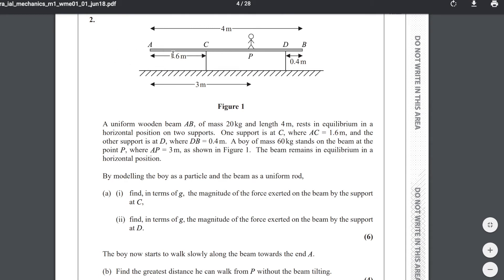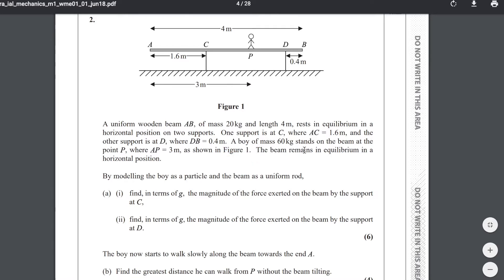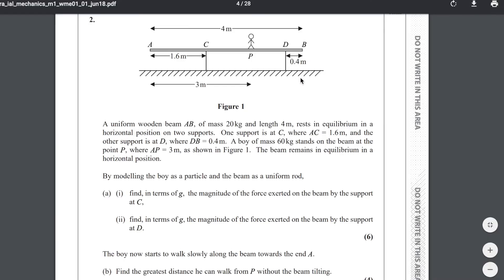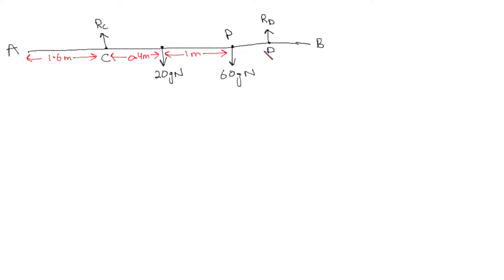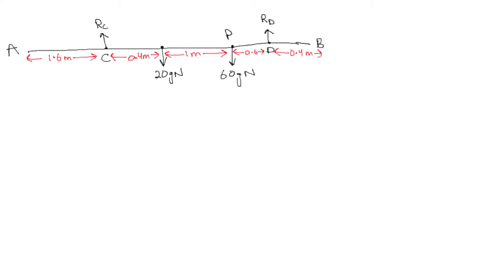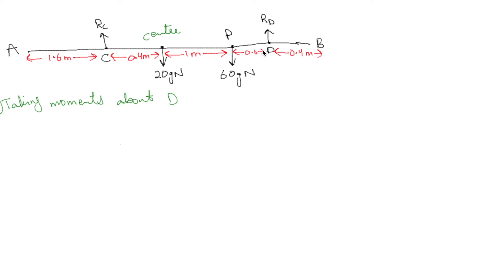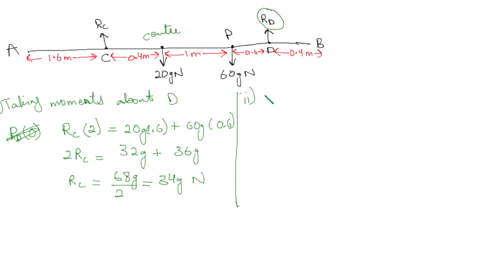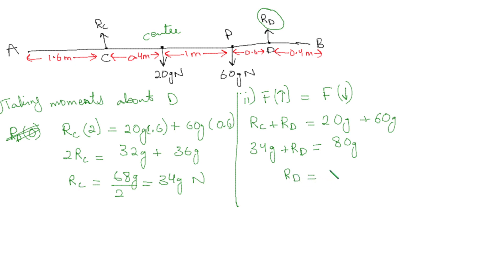Moments | M1 June 2018 Q2 a | Edexcel | IAL Math